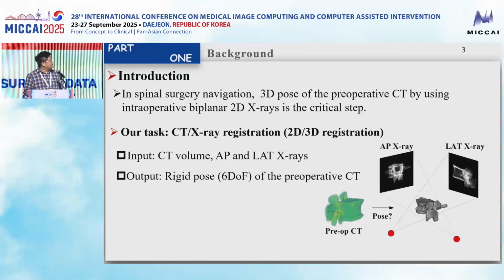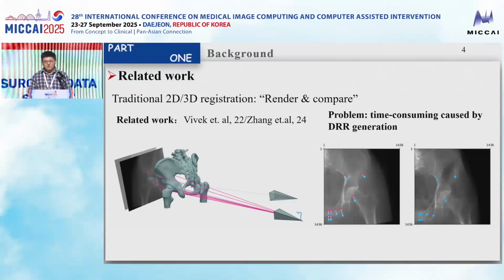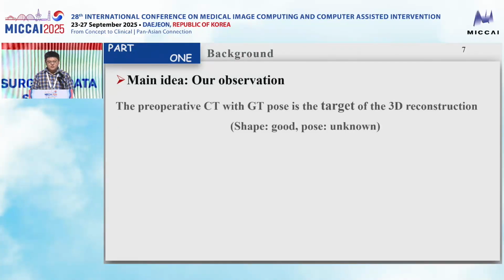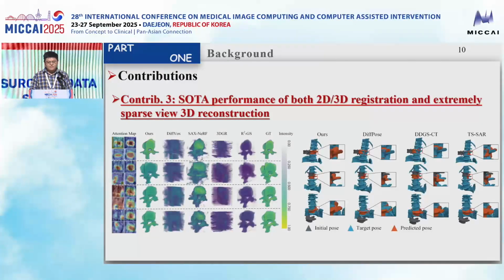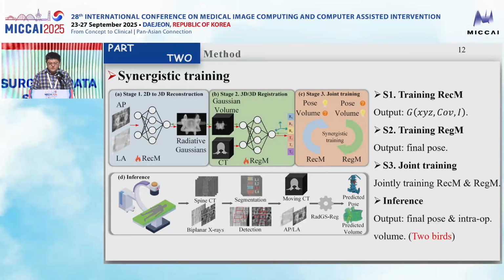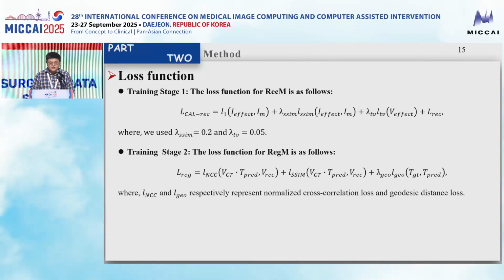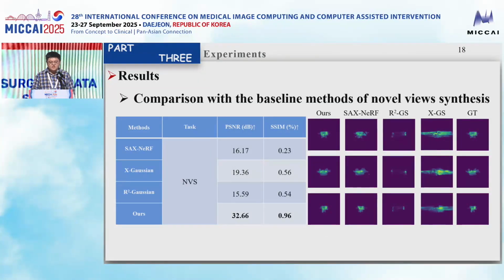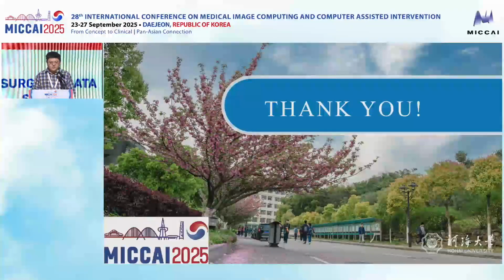Oral 13-P2: RadGS-Reg: Registering Spine CT with Biplanar X-rays via Joint 3D Radiative Gauss...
Oral Session 13: Surgical Data Science
Paper: RadGS-Reg: Registering Spine CT with Biplanar X-rays via Joint 3D Radiative Gaussians Reconstruction and 3D/3D Registration
Authors: Ao Shen, Xueming Fu, Junfeng Jiang, Qiang Zeng, Ye Tang, Zhengming Chen, Luming Nong, Feng Wang, S. Kevin Zhou
Speaker: Ao Shen, Hohai University, China